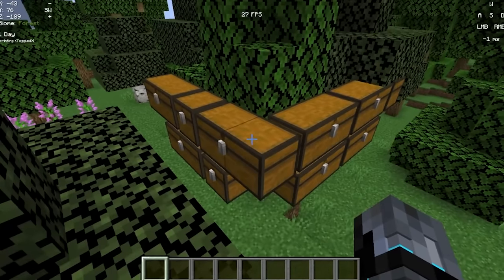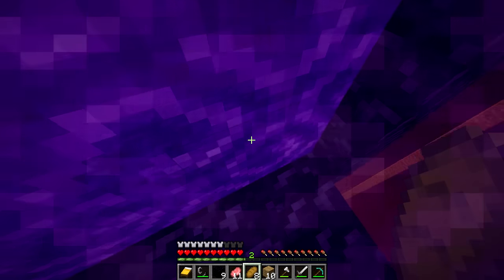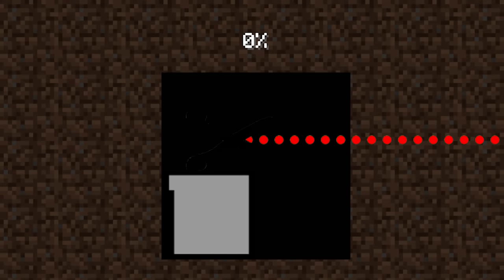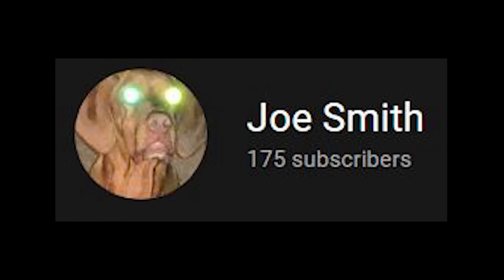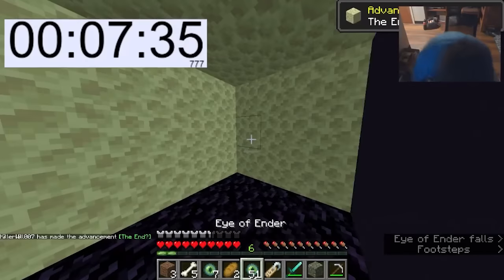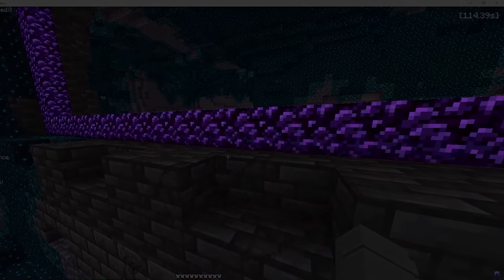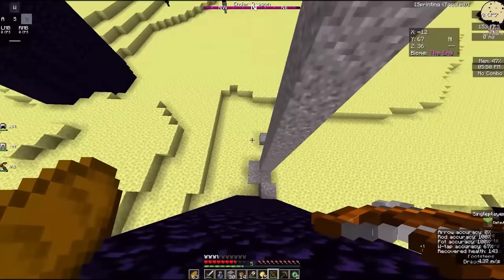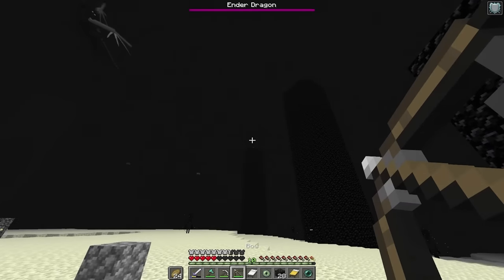Hilarious FAKE Minecraft 1.19 Speedruns...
The FUNNIEST FAKE 1.19 Minecraft Speedruns I've EVER seen... Enjoy!

I found some of the MOST HILARIOUS and WORST fake Minecraft 1.19 speedruns that have been submitted… In this video, I talk about these runs and break them down, and it was insane.

You probably saw my last few videos like "The FUNNIEST FAKE 1.19 Minecraft Speedruns...", "The FUNNIEST FAKE Minecraft SPEEDRUNS...", "Hilariously FAKE Minecraft Speedruns...", and "These are the FUNNIEST FAKE Minecraft Speedruns...",  where I covered the same fake speedruns topic, but this is PART 9, and in MINECRAFT 1.19... I hope you enjoyed!